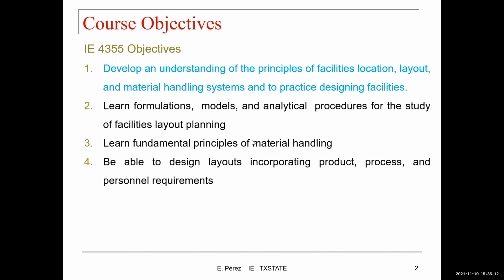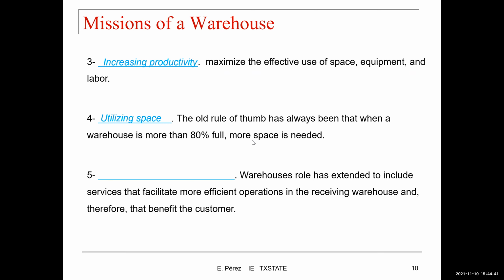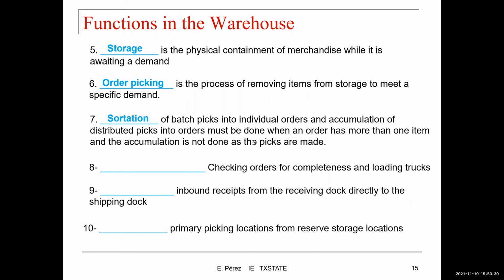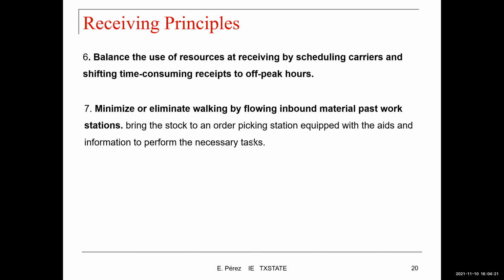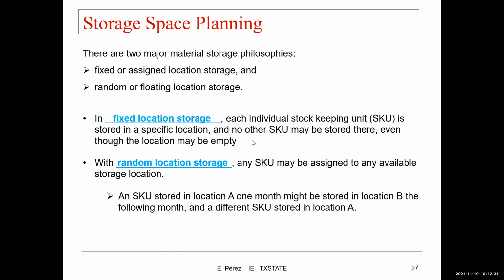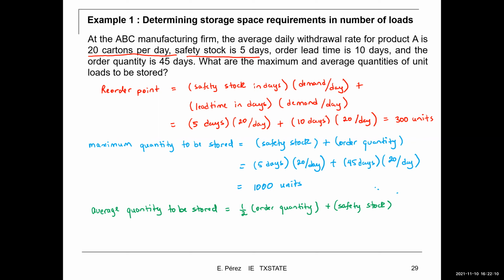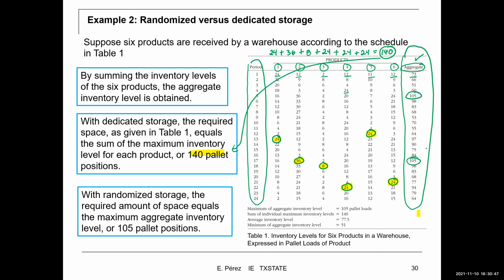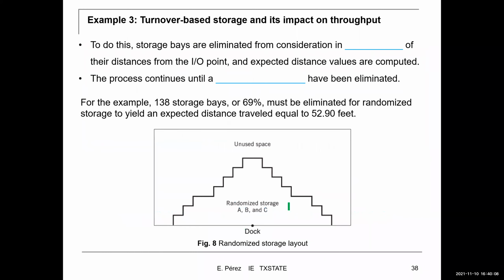Lecture 11 P1 IE 4355 111021